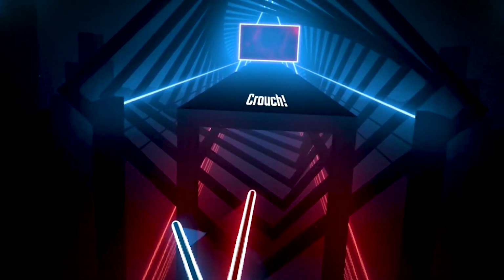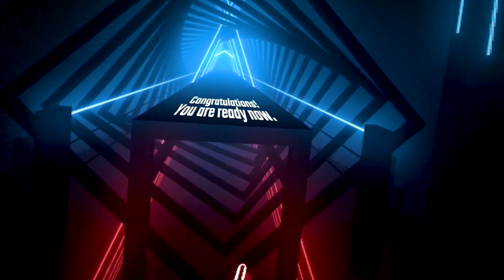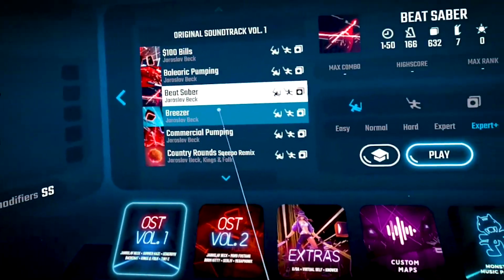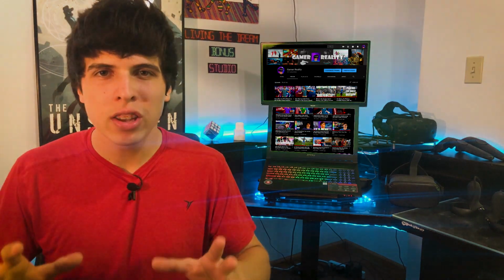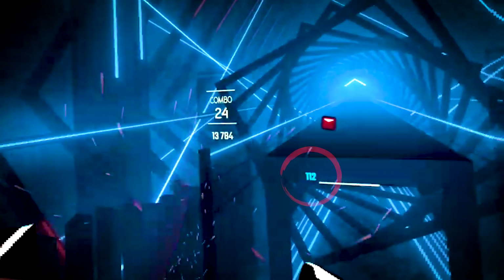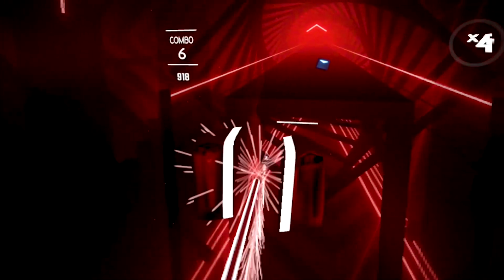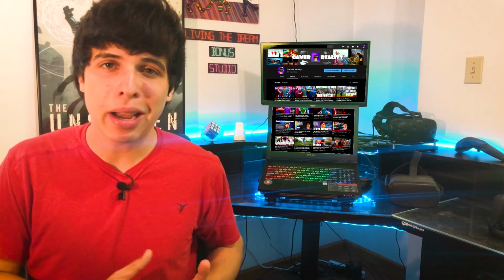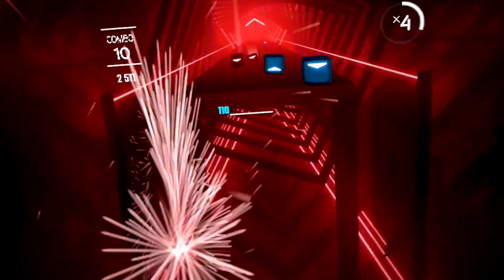[Outdated] You're Playing it Wrong - Beat Saber (Quest Gameplay)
Hello everyone and welcome to the first episode of a new series that I am starting on the channel called You're Playing it Wrong. There many people playing VR games right now, but are they getting the most out of those games? In this series I show you all of the features and gameplay you are missing in popular games that you know and love.

HEY! Do you want to watch amazing videos from an all VR channel? Well you have come to the right place! This is Gamer Reality, a channel completely dedicated to having awesome experiences in other realities! I upload these adventures in the form of videos two times a week (Monday and Friday). I look forward to seeing you soon!

Play GAME here ► LINK

My Equipment

Oculus Quest 64GB
Oculus Quest 128 GB
Oculus Quest Carrying Case
AA rechargeable batteries
USB A to USB C Cable
Green Screen
LED light strip (on desk)
Philips Hue Ambiance and Color Lights
Batteries and Chargers for lights